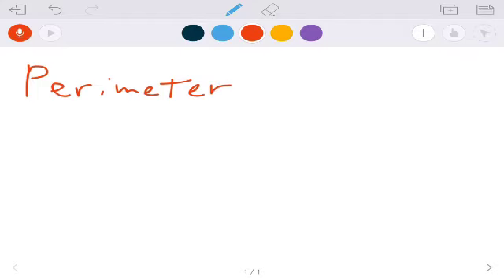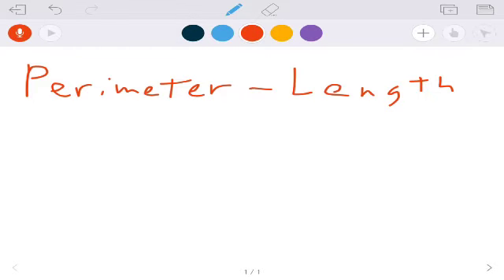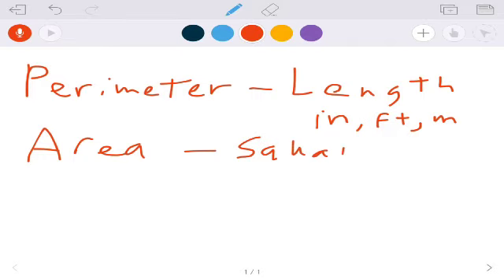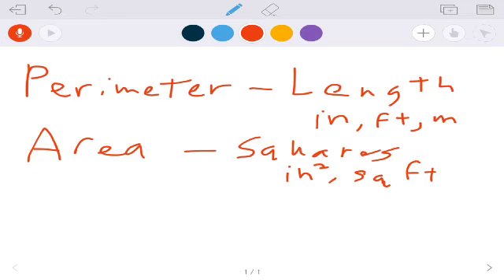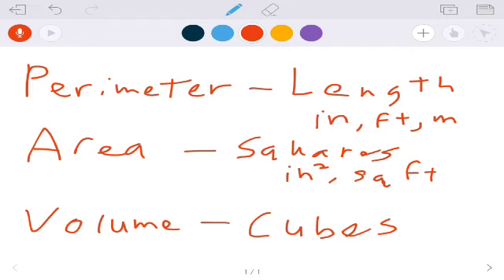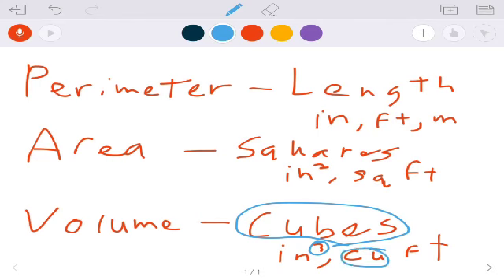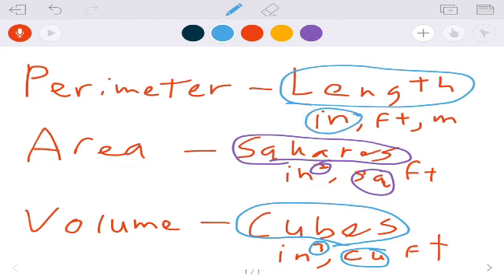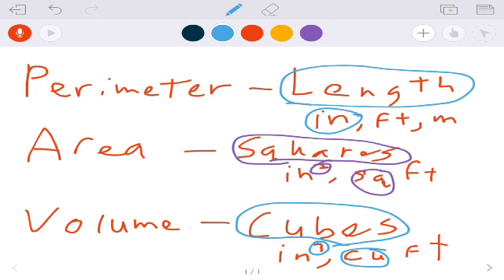Perimeter, Area, and Volume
Deciphering the difference between Perimeter, Area, and Volume.